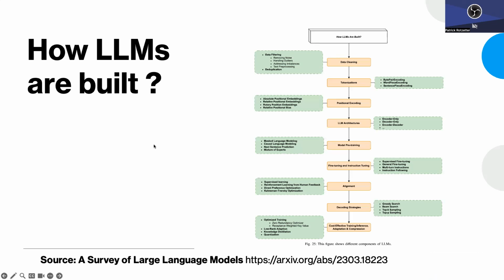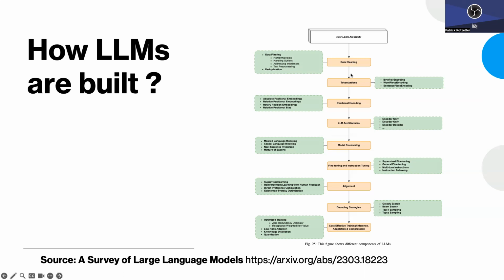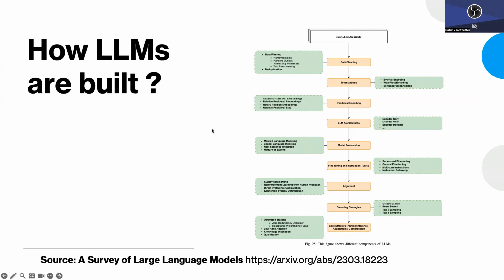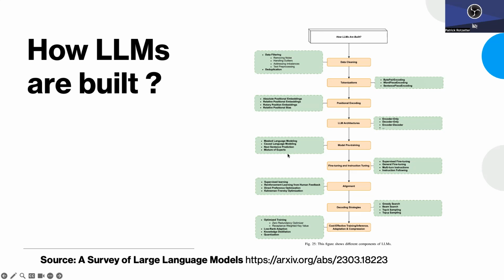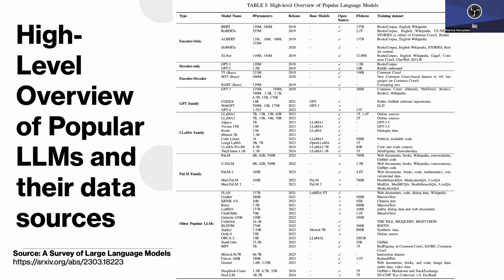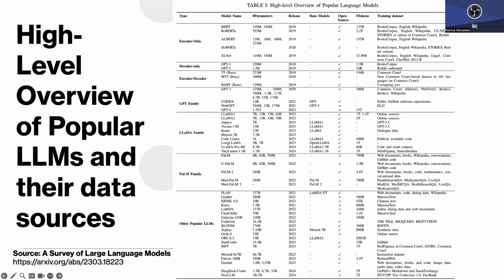Build a Large Language Model (From Scratch), Part 1: How LLMs are built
Here is a brief summary of the key points from the video:

- The video provides an overview of the various steps involved in building a large language model, including data collection, data filtering/cleaning, tokenization, embedding vectors, positional encoding, model architecture selection, training approach selection, pre-training, and fine-tuning.

- Some of the earliest and well-known large language models are discussed, like Google's BERT (2018) with 110M parameters and the GPT family from OpenAI with up to 540B parameters, showing how model size has increased dramatically in recent years.

- The video also shows a table outlining some of the most popular large language models, their year of introduction, number of parameters, and training data sources. Most models have leveraged large online corpora like Wikipedia, GitHub, etc.

- Key point is that building a capable large language model involves many complex steps, from data preparation to model architecture design and training methodology. Model sizes have scaled up massively, enabling more powerful capabilities.